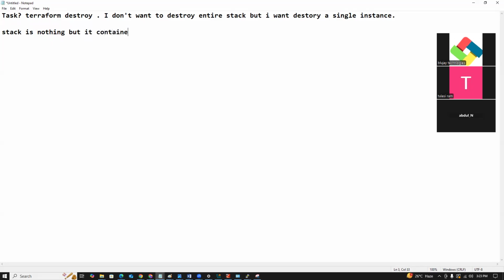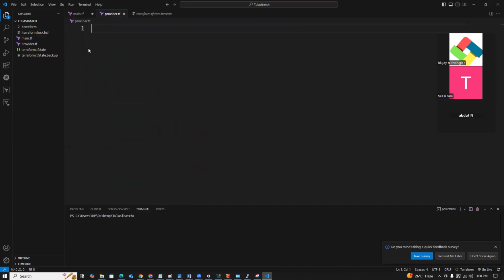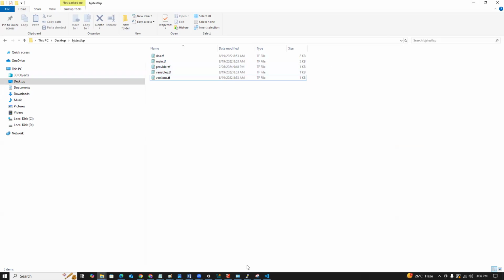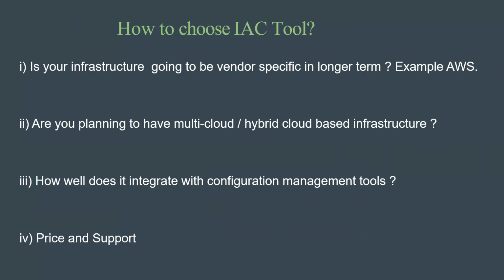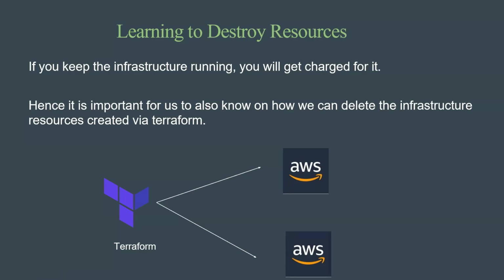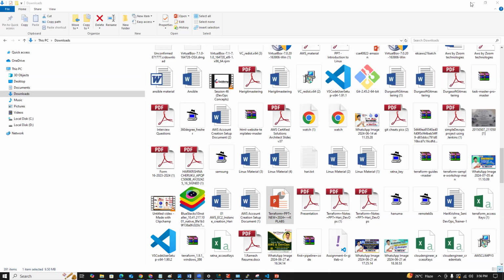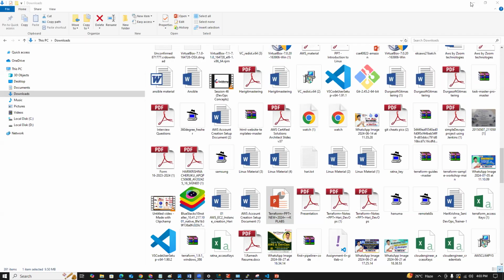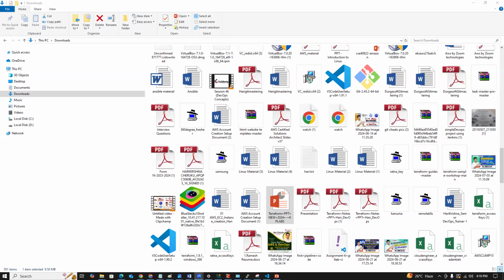Terraform Destroy Command Explained 🔥 | Safely Tear Down Your Infrastructure Step-by-Step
Want to understand what the terraform destroy command really does and how to use it safely in real-world projects? This video is your complete guide to learning:

✅ What is terraform destroy in Terraform?
✅ When and why to use it?
✅ Real-time hands-on demo of infrastructure teardown
✅ Best practices and precautions to avoid unwanted deletions

Whether you're working on AWS, Azure, or GCP, knowing how to cleanly destroy your infrastructure is critical in any DevOps or Infrastructure as Code (IaC) workflow.

👉 Perfect for DevOps Engineers, Cloud Architects, and Terraform Beginners!
📌 Watch till the end for practical tips and real-time use cases.

Links
  Linked In
/Xx.com/BlujayIT